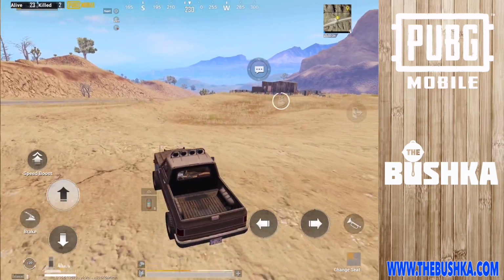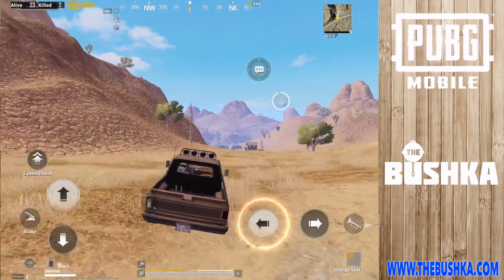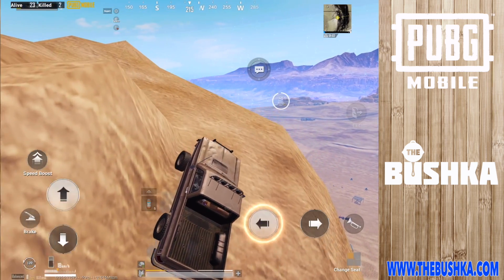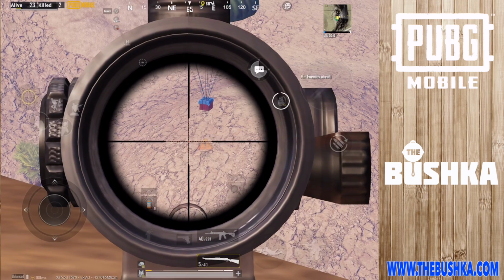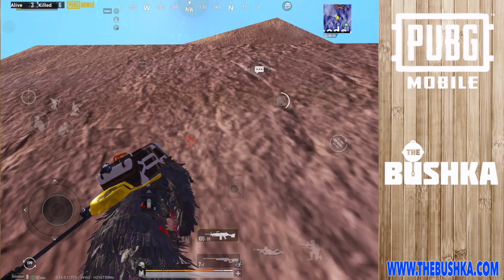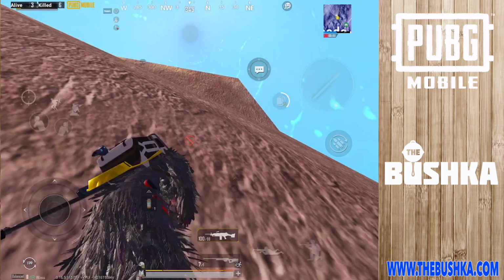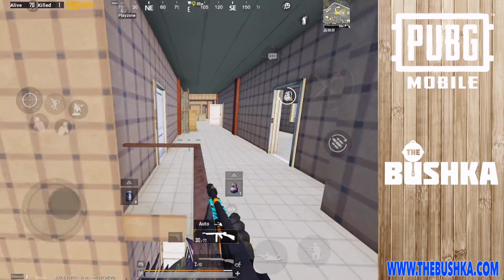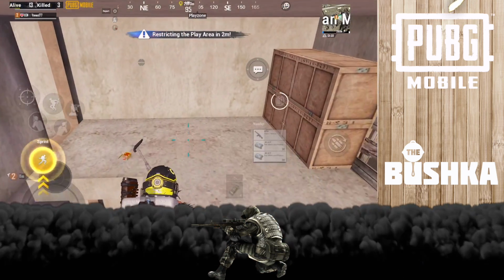Ultimate Sniper Location plus MORE Tricks & tips Pubg Mobile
Ultimate Sniper Location plus MORE Tricks & tips Pubg Mobile is a few of the best spots in game for raining down love with a bolt action and an 8x as well as some more red hot tips & tricks to keep you rocking through the pubg mobile world :P Ultimate Sniper Location plus MORE Tricks & tips Pubg Mobile has a few tips i've never put out there before so hopefully they are your kind of love :P

AHOY & ENJOY! Pubg Mobile Stats Central

MY OTHER CHANNELS - SOCIALS - MERCH - RESOURCES

Stick around the page for pubg mobile tips tricks, map reviews, weapon guides and more.